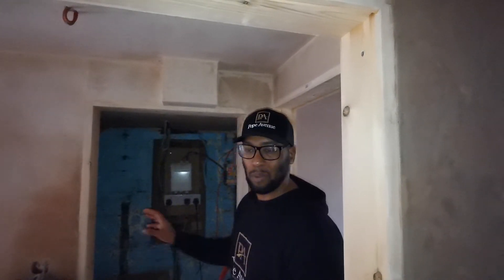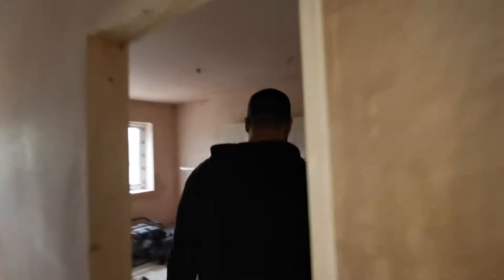West Bld HMO Conversion Birmingham £144K 2021 Week 19, Skimming & Cement